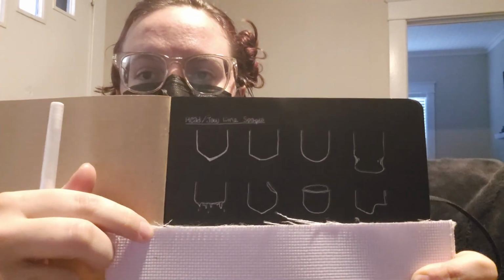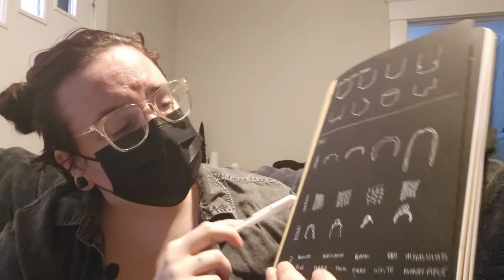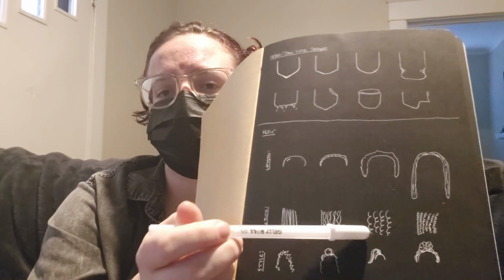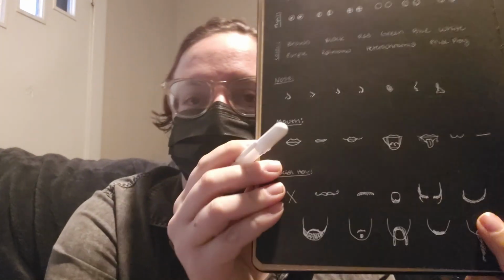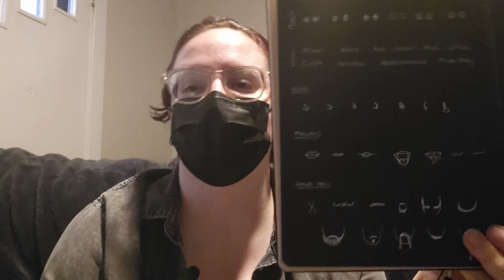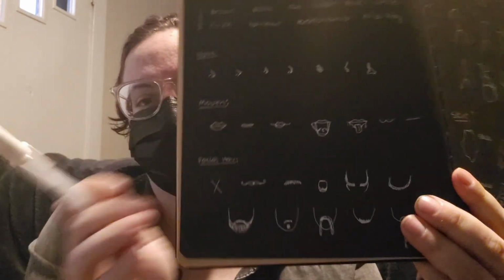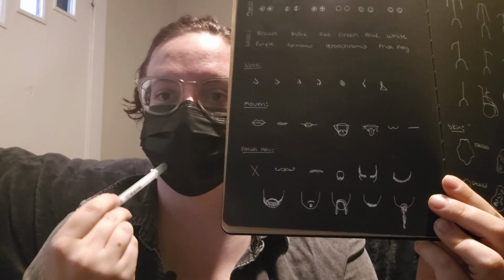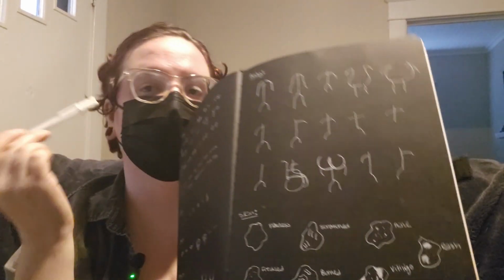ASMR Creating your Zombie Identification Card | Inspired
I saw Basil ASMR's Ghost ID Card video and knew I needed to make a zombie one. Please check his channel out if you haven't already!